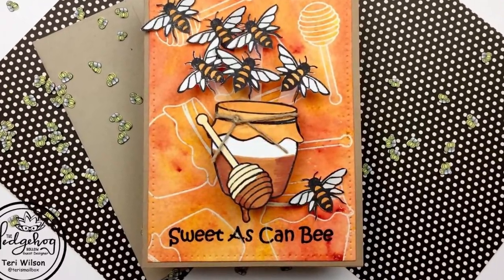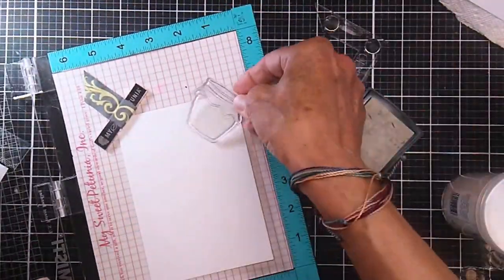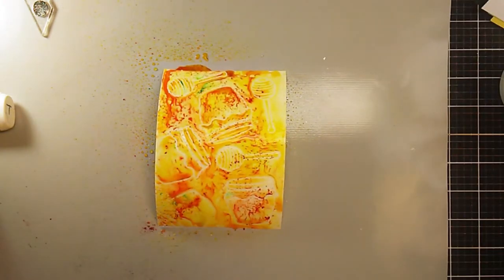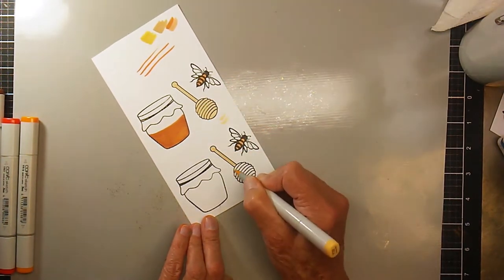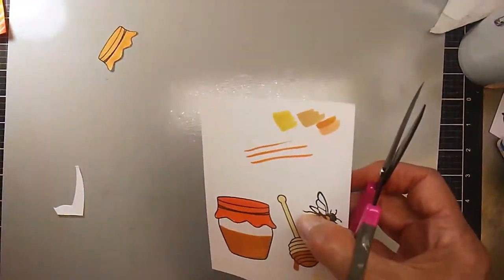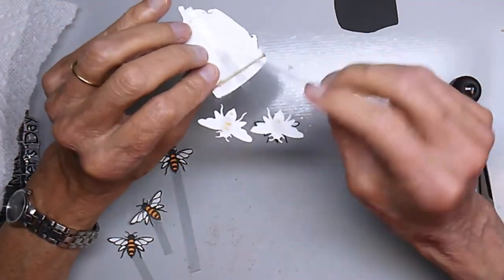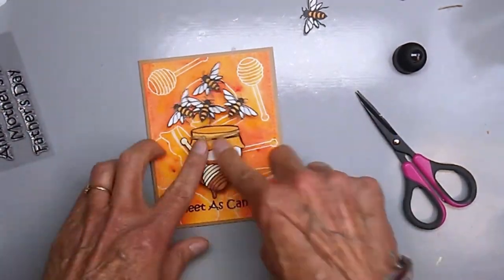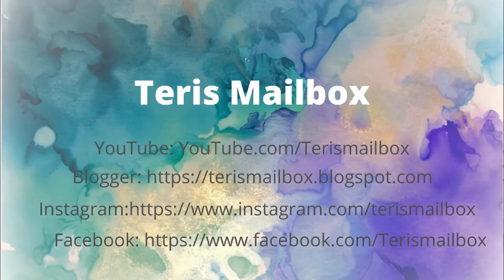Honey Pot with Hedgehog Hollow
Check out this fun interactive card